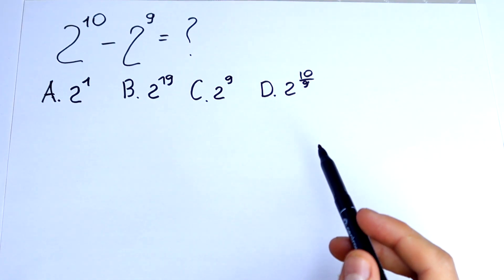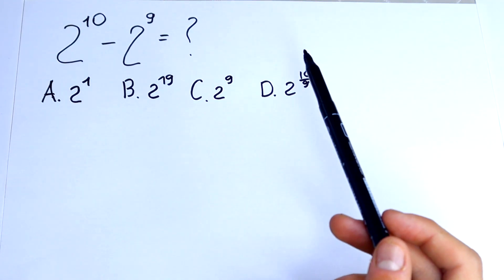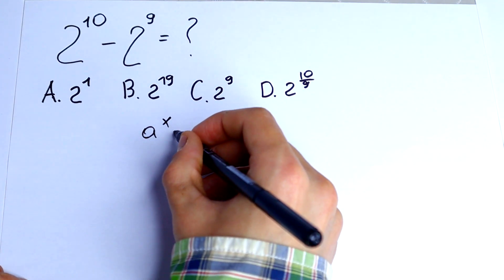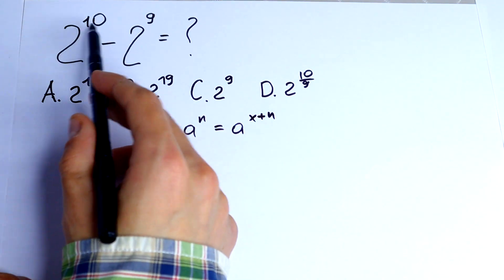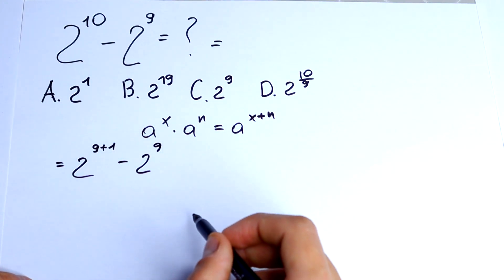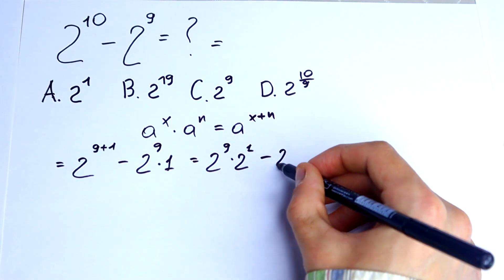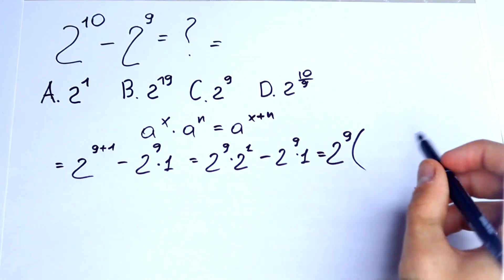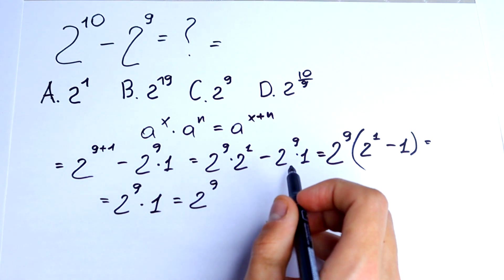Can You Calculate This Without Telephone? | A Nice Algebra Question